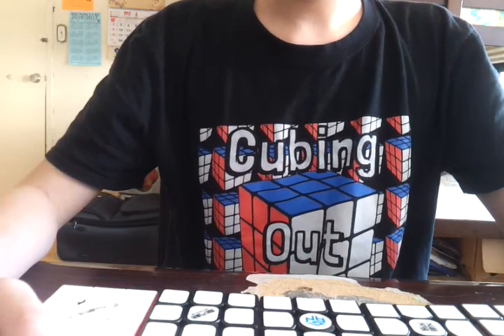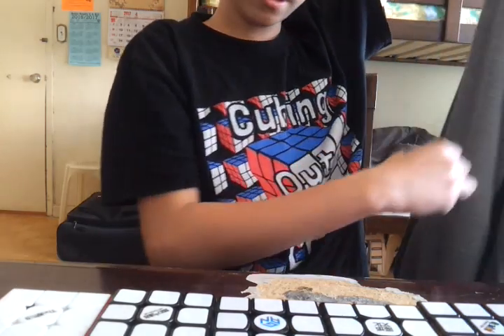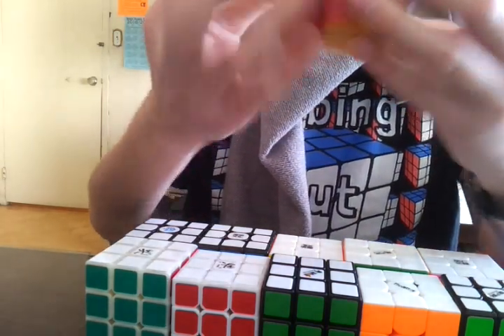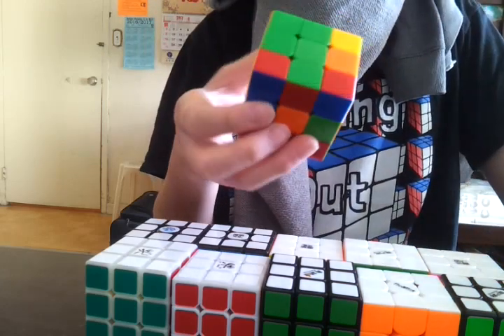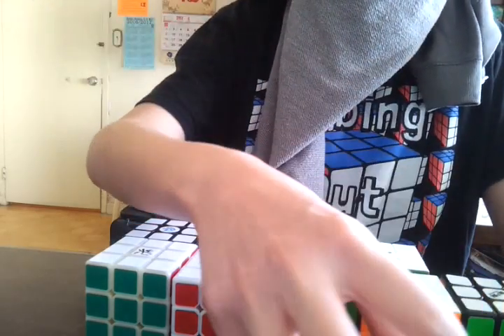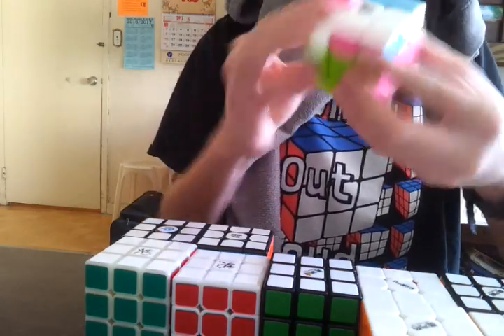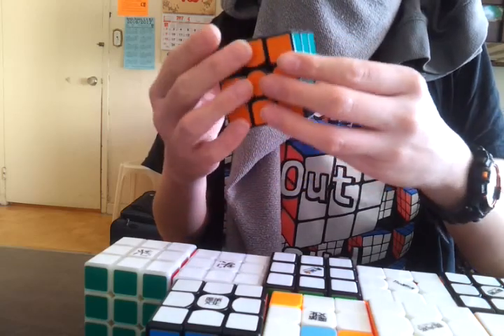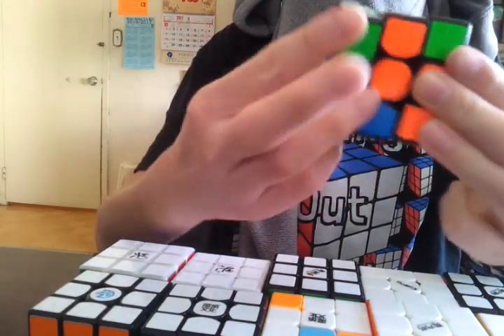How well do I know my cubes?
Turns out, very well, I got a perfect 12/12!